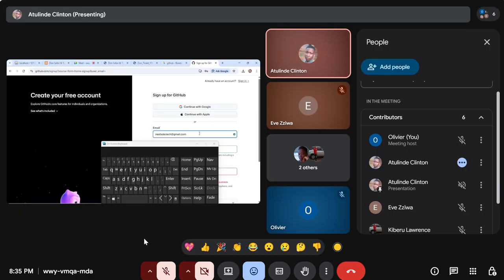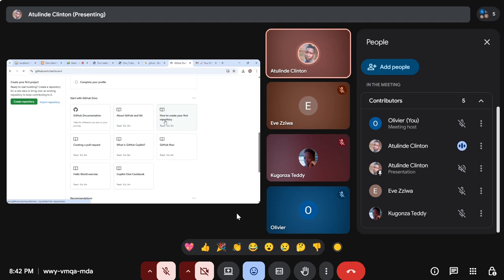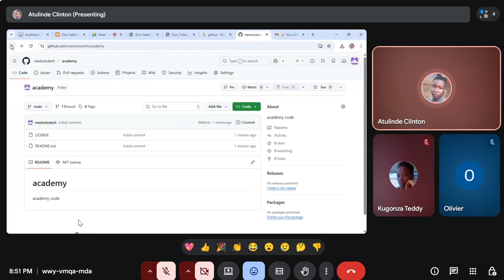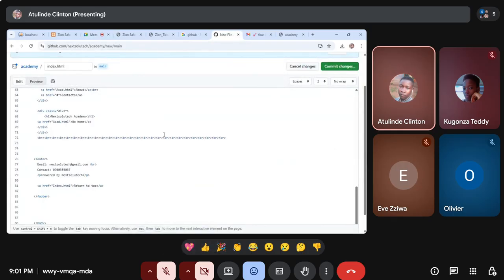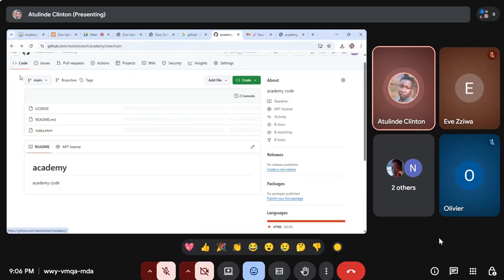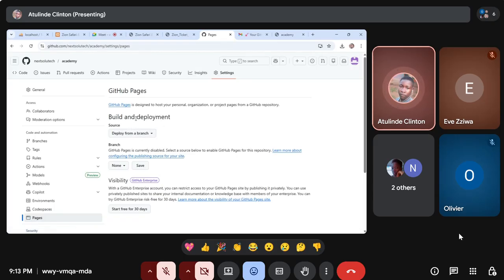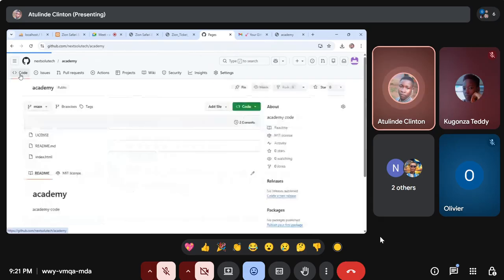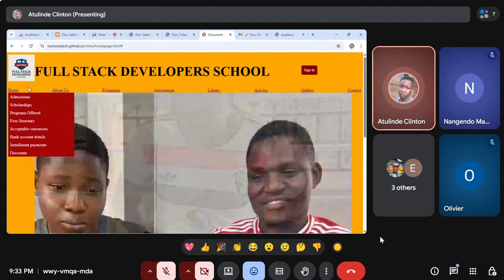How To Create a GitHub Account, Step By Step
In this video, I’ll walk you through how to create a GitHub account step by step and show you how to create your first repository. Perfect for beginners who want to start using GitHub for coding, version control, and collaboration.